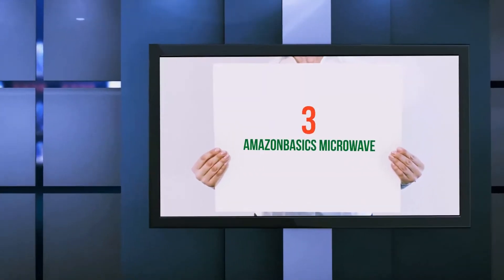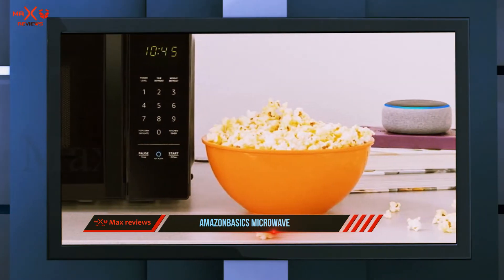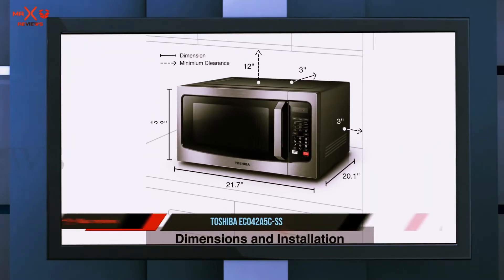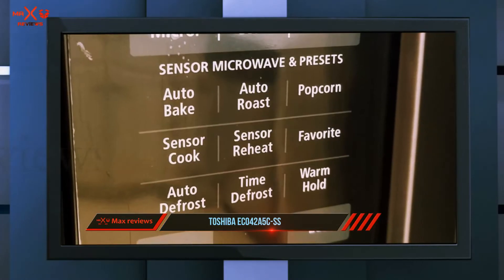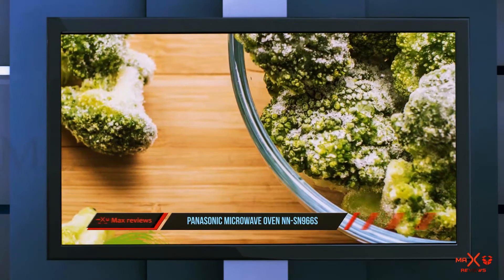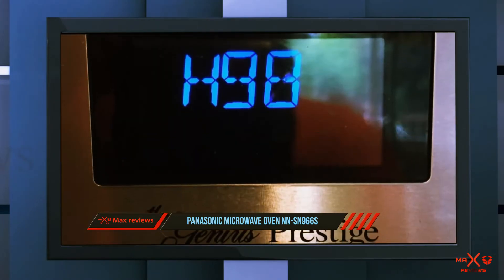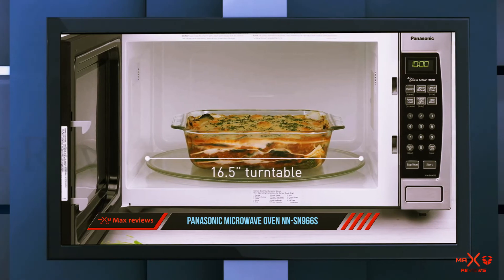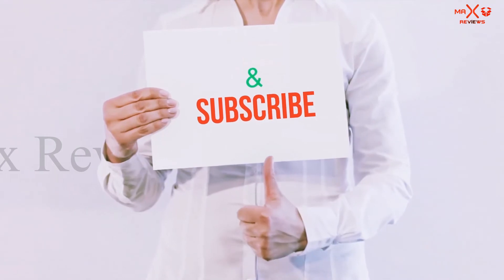Best Microwave Oven in 2023 - 3 Best Microwave Oven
Here is the Updated Prices of the Best Microwave Oven in 2023!

Things that we mentioned in this video:
1. Panasonic Microwave Oven NN SN966S - B01DEWZWDU
2. Toshiba EC042A5C SS - B076V5DJ4S
3. AmazonBasics Microwave - B07894S727